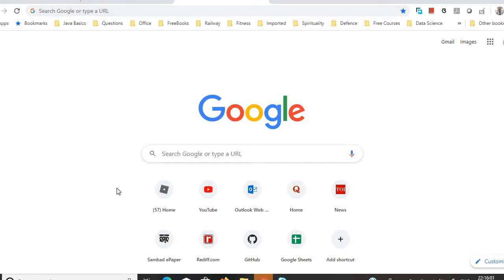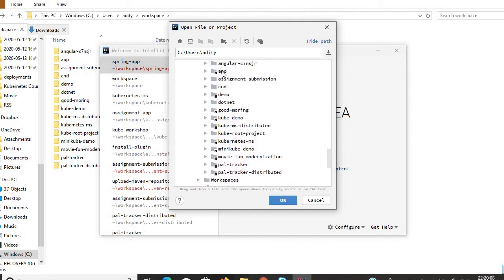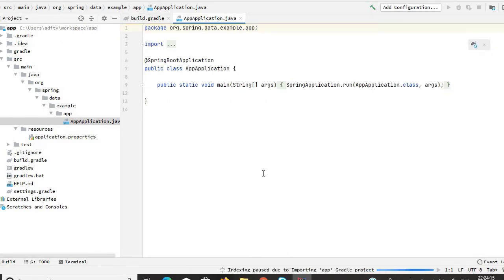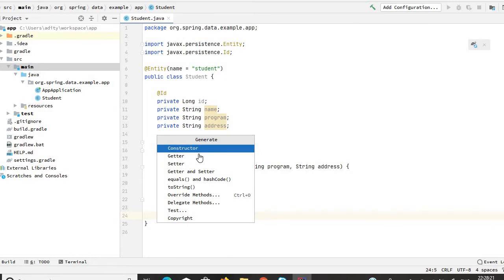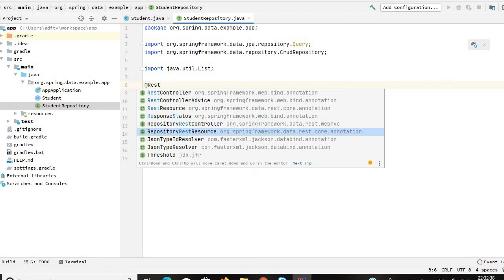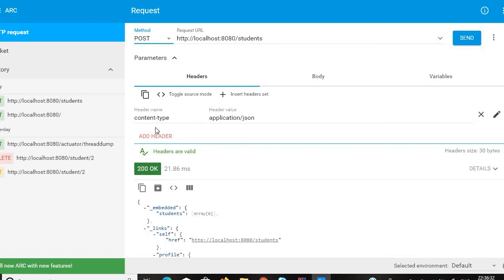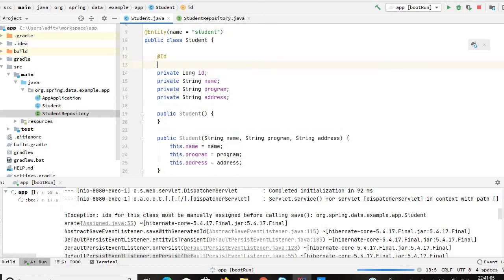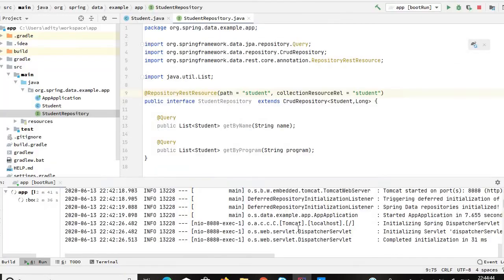Spring DATA REST + Actuator:How to create Spring Boot Application with Data REST, JPA, Actuator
This video describes how to create a Basic Spring Boot RESTful WebServices using Spring Data REST and Spring Data JPA. This tutorial uses an InMemory Database called H2. We are using JDK 11 and Intellij IDEA.